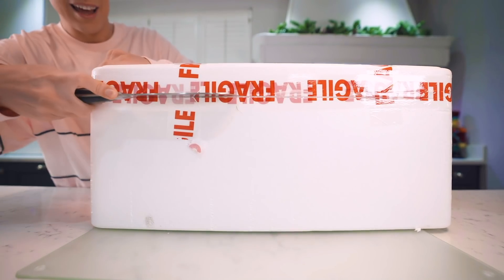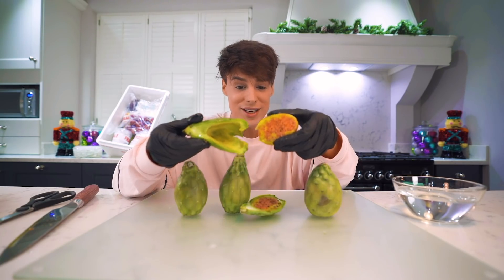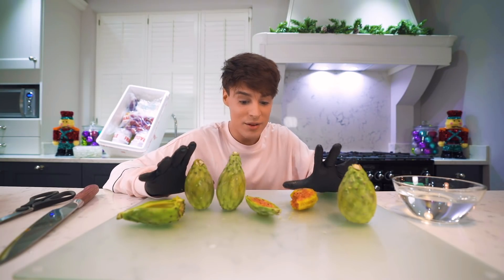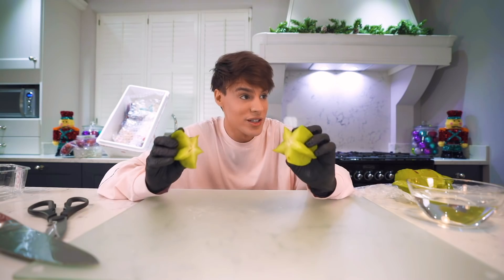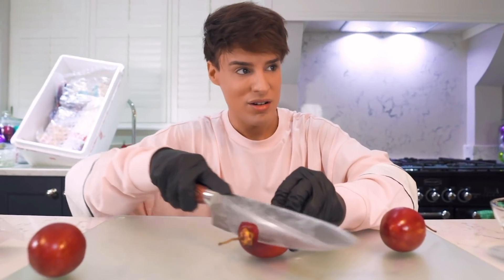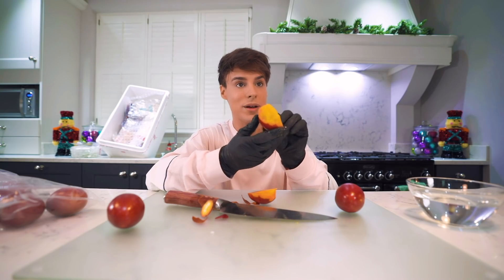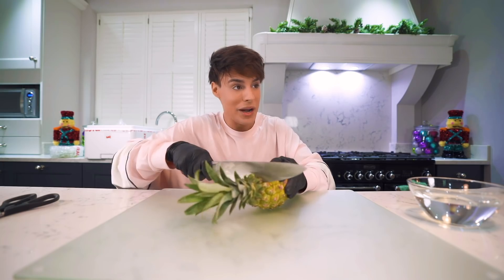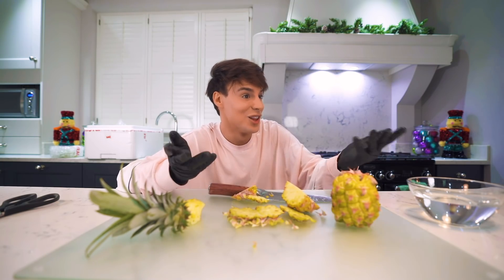I tried EXOTIC FRUITS I've never heard of before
So I decided to do a test to exotic tropical fruits that most of us never heard of. These literally look straight out of a different planet.